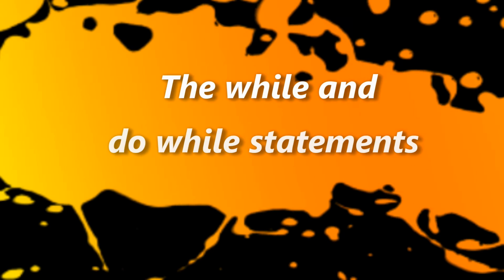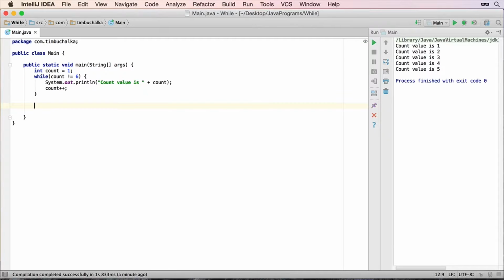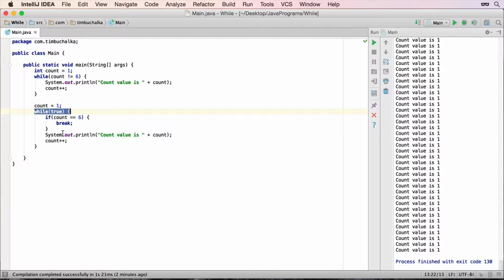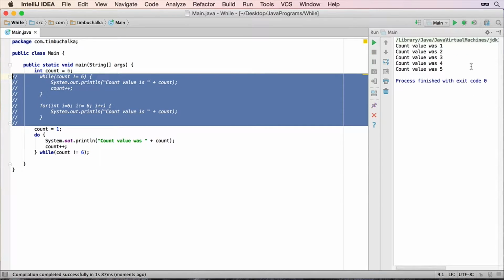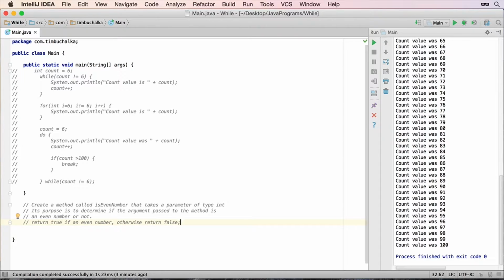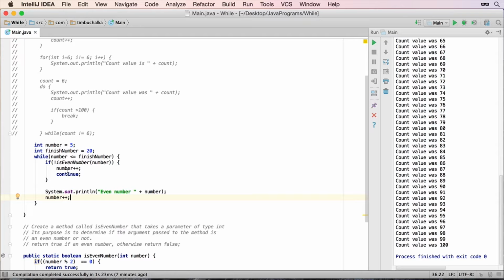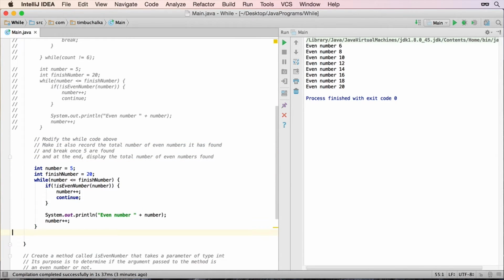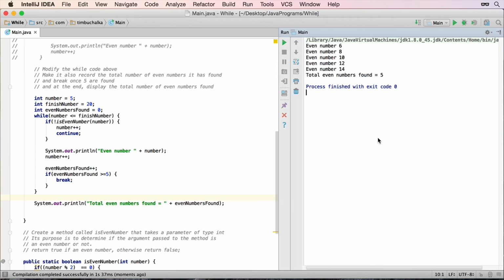Java top Course : The while and do while statements Challenge Exercise PART-21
Welcome to Java course.This video is switch statement Challenge Exercise using Intellij IDE.The cource will be continued in next videos.